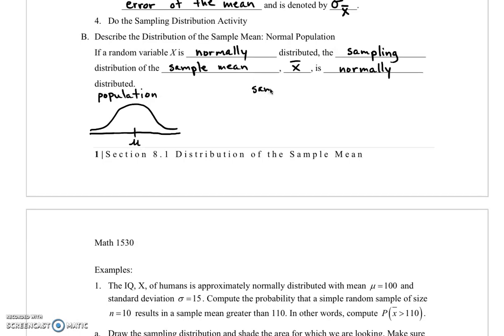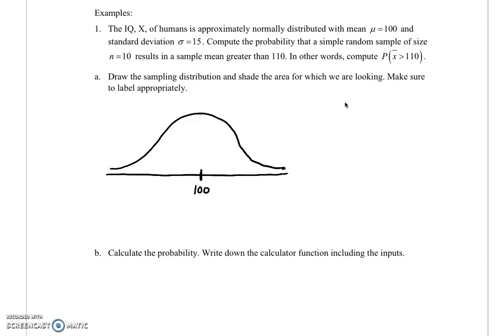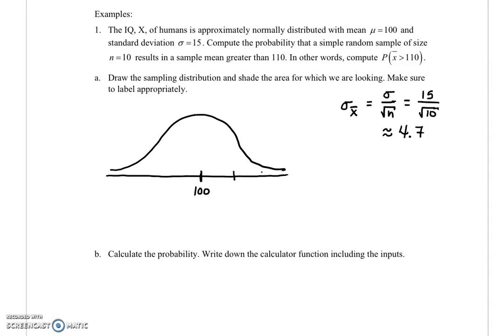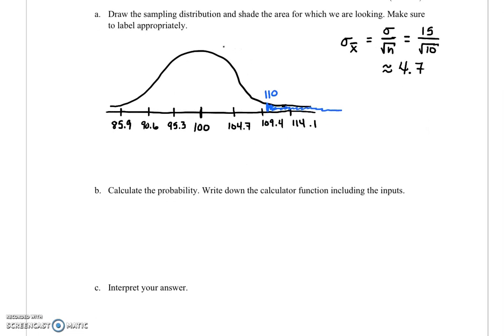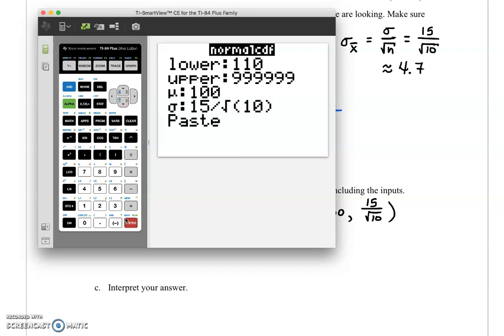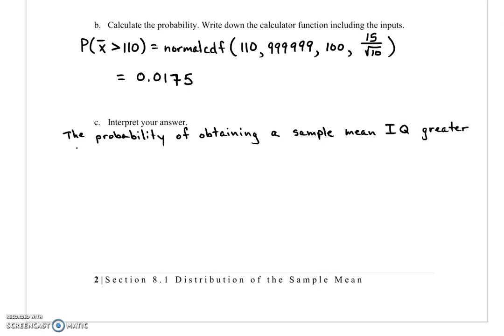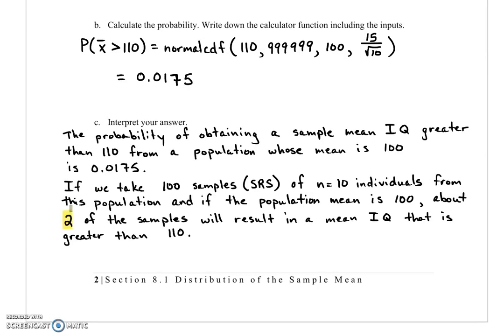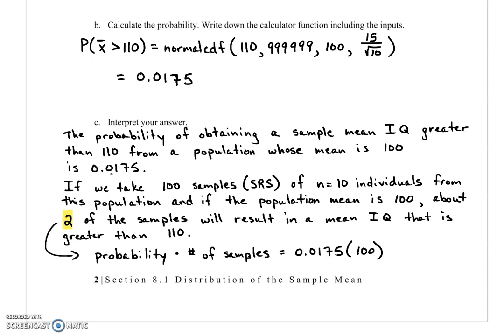Section 8.1 Part 4